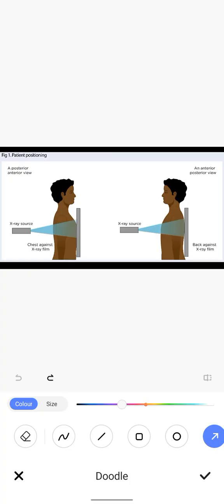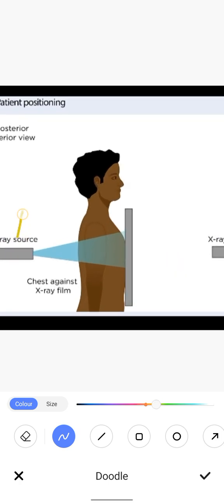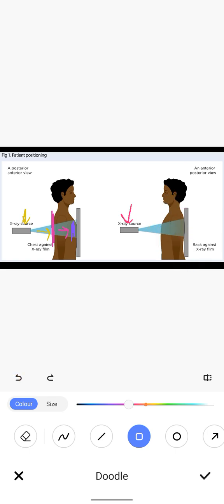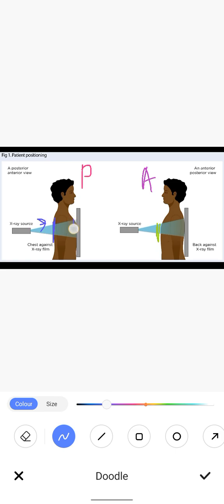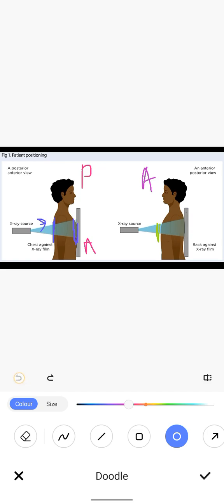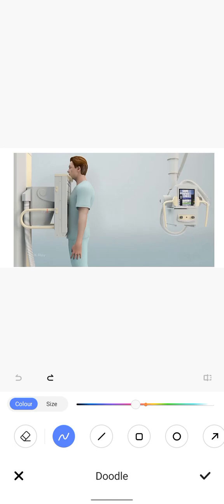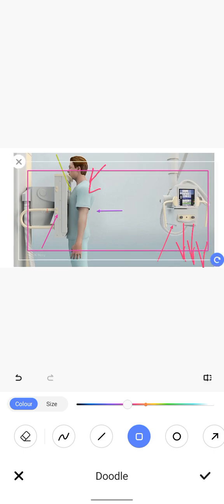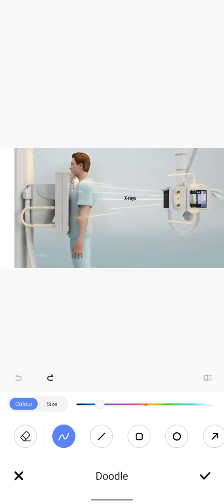How to Position a Patient for Chest PA and Chest AP X-ray